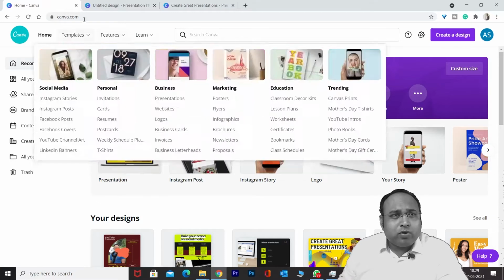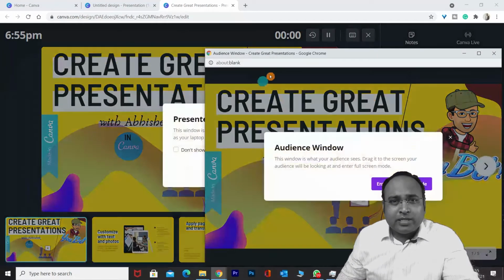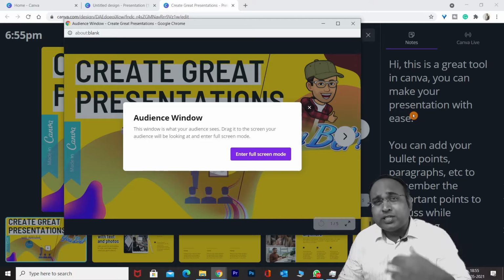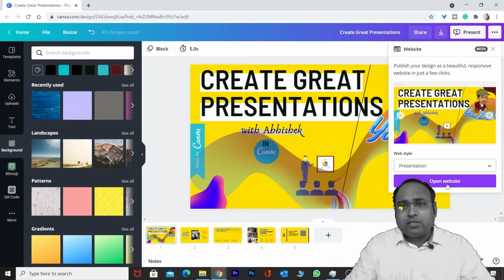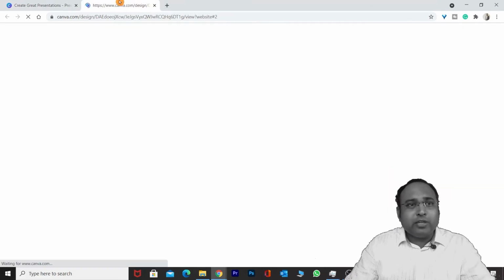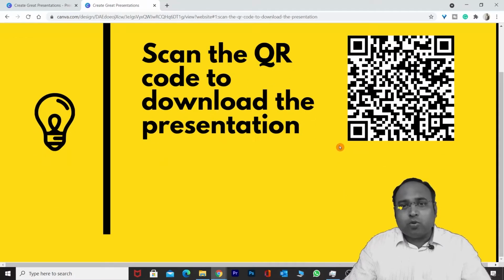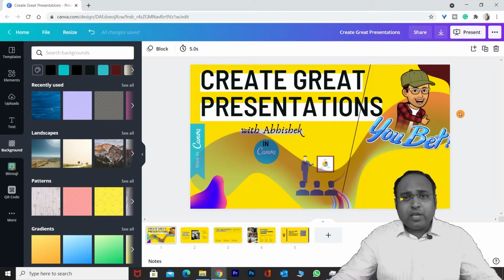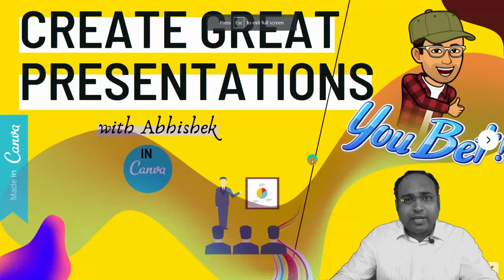Great Tips For Canva Presentation Tutorial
I have included some Great Tips for Canva Presentation in this tutorial. One can learn all the important tips in canva presentation. This tutorial gives you a detailed insight to present your canva presentation to the audience and how to surprise them with attention-grabbing elements.

Time Stamp

0:00 Intro
0:37 Presenter Note
2:11 Presenter View
3:15 Publish and share your presentation as Link, QR code, Website
6:55 Download the canva presentation as microsoft powerpoint
7:33 Shortcut keys to surprise your audience while presenting
11:37 Conclusion

Hope you enjoy these tips of canva presentation